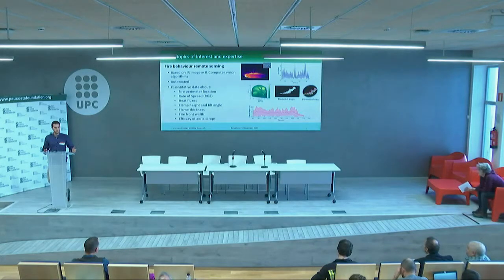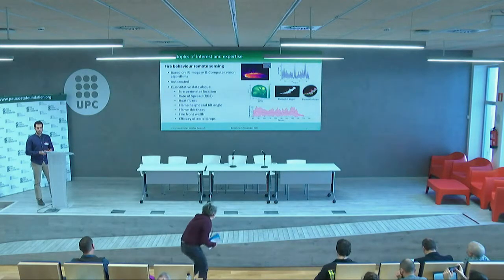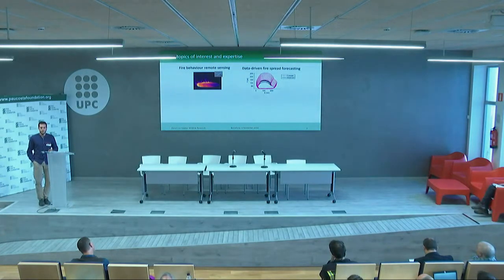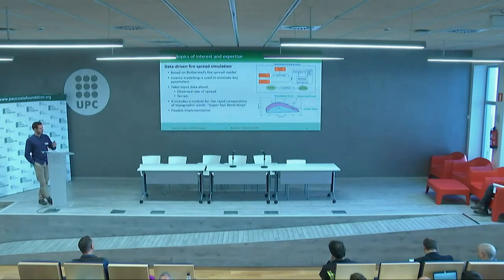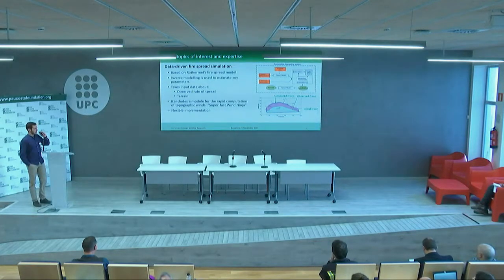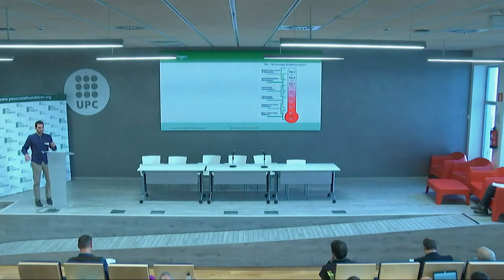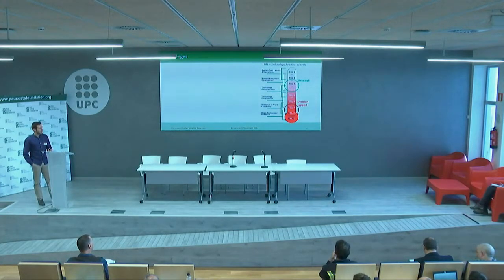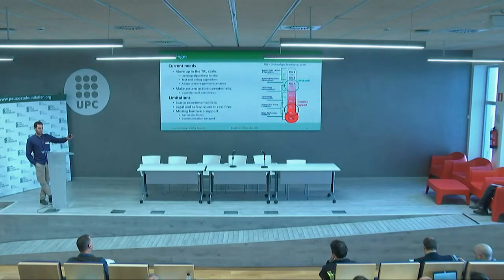20 Miguel Valero - Universitat Politècnica de Catalunya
Towards real time wildfire monitoring: matching research with operational needs